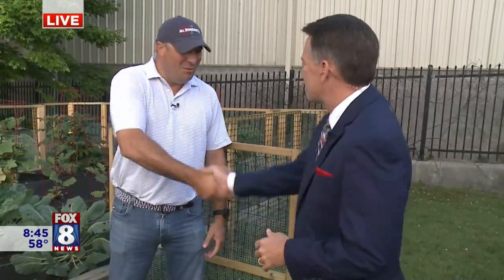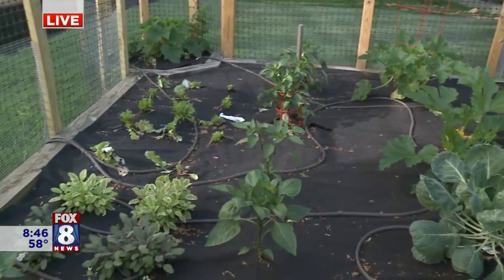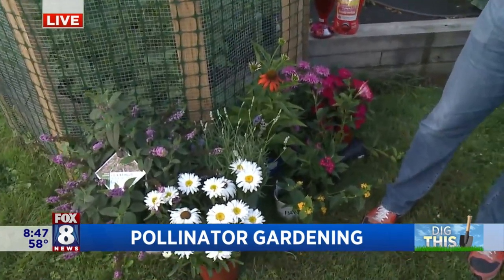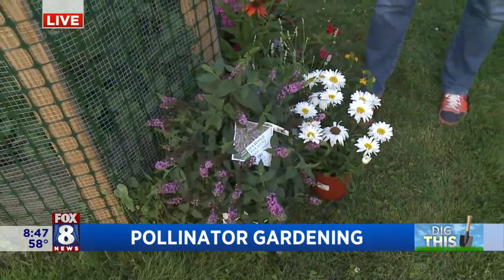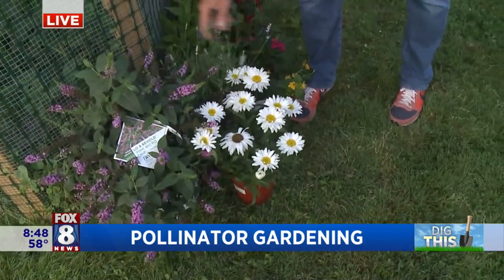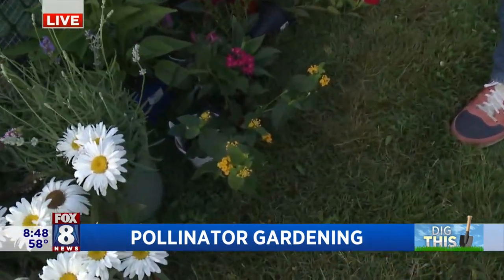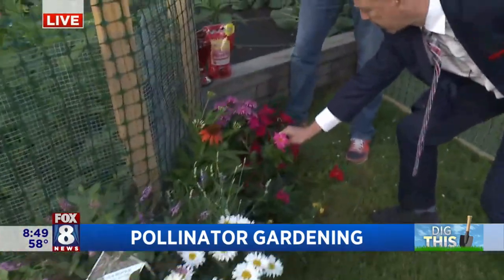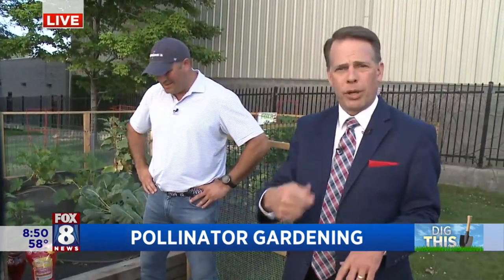AJ Petitti explains how to attract hummingbirds & butterflies to your yard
Would you like to see more hummingbirds and butterflies in your yard? AJ Petitti, President of Petitti Garden Centers, says pollinator plants offer so much more than just a beautiful spray of color to your yard. These plants serve an important purpose to the planet! Fox 8's Todd Meany learned more about why pollinators are so important and also what plants do well here in Northeast Ohio.
AJ suggests:
For Hummingbirds - Trumpet-shaped flowers in orange/red (Petunia, New Guinea Impatiens, Bee Balm)
For Butterflies - Tiny, tubular, cluster flowers with scent (Lantana, Pentas, Butterfly Bush)
For Bees - Bright white, yellow, or blue-purple flowers, plants in the fragrant Mint family, and plants with a flat flower that works as a landing pad (Lavender, Daisies, Snapdragon)